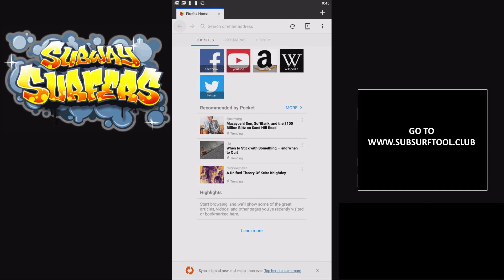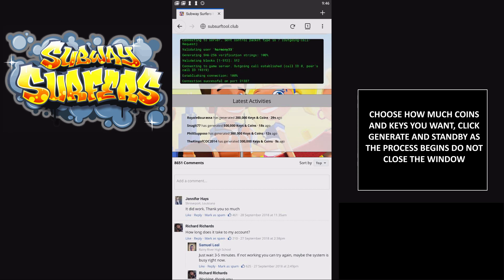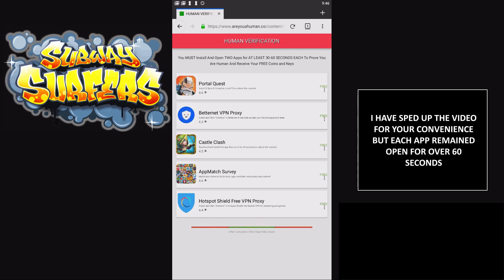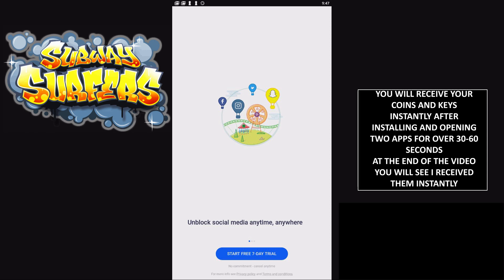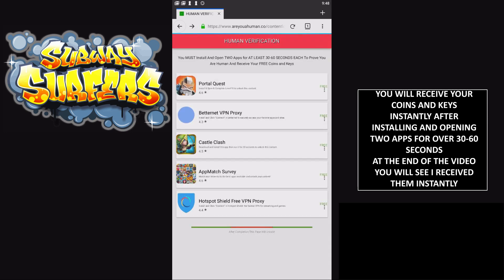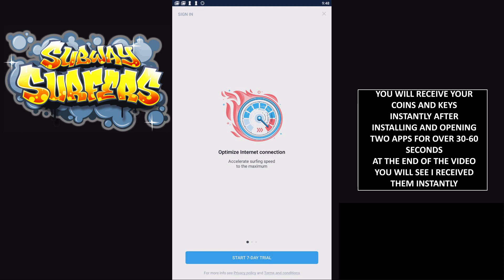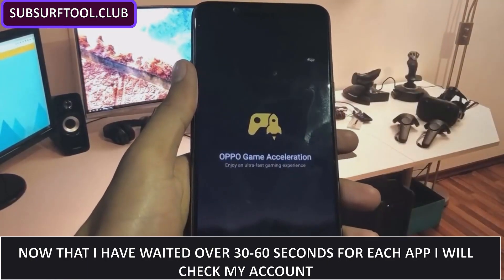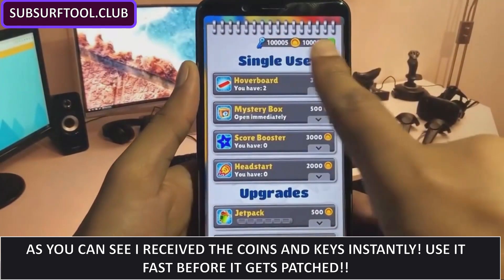Subway Surfers Hack - FREE Coins and Keys (iOS/Android)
Subway Surfers Hack - FREE Coins and Keys (iOS/Android) NO APK NEEDED

Hey today I'll teach you how to get free coins and keys on subway surfers instantly! Just follow the instructions in the video and you'll get as much stuff as you want from this new subway surfers hack. You can get unlimited free keys using this new method just follow the video above. I recommend you use your mobile device for this as it is much easier. You will get your resources instantly after using our subway surfers cheats! This is completely safe and only takes about 5 minutes to do, this works 2018!

Just install two apps, open them for one minute each to be safe and then check your account for your points and coins! I love sharing useful content with you guys, I want to see everyone win!

Subway Surfers is one of the to online free-run games in the world right now. They offer the ability to play with people all over the world in any country and compare scores. They have many cool mini-games and activities as well as awesome customer service. It is a pleasure to be able to help you guys get the most out of this sweet mobile game!

It is unbelievable how much people spend on things like this, I'm very happy to be able to help you guys save money and have fun!